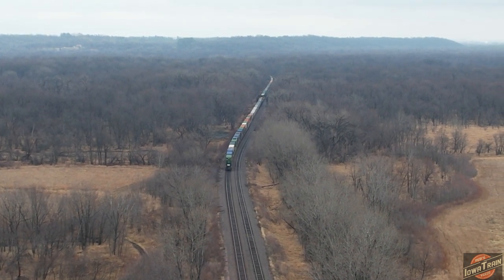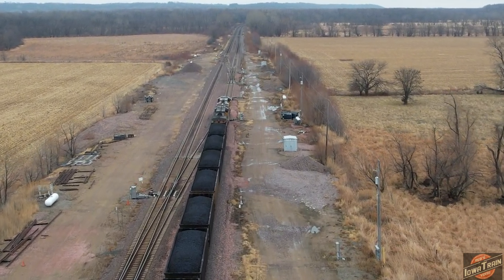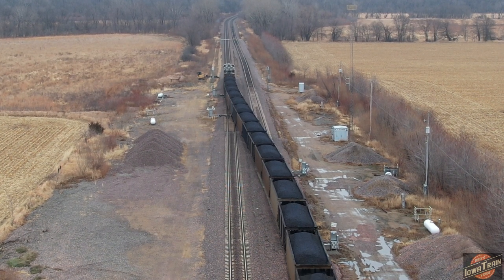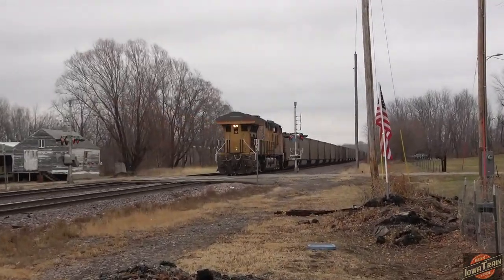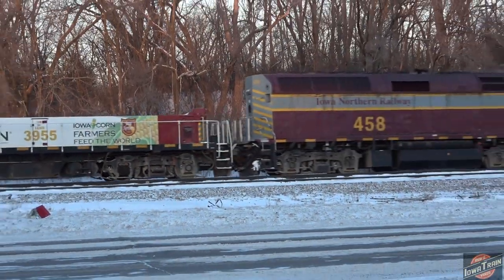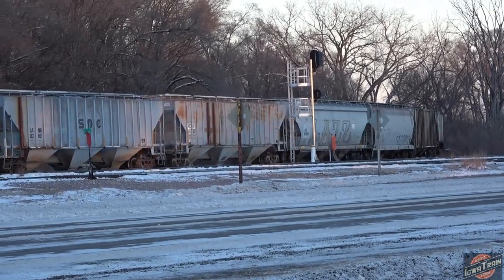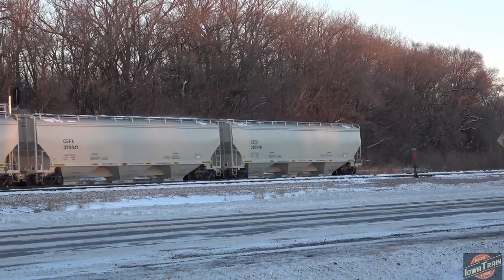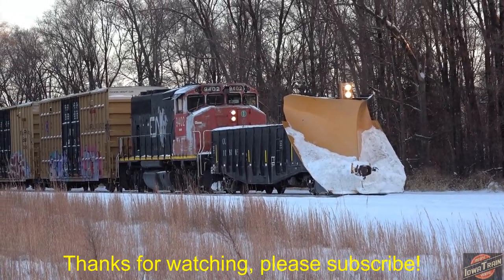BIG POWER on a UP coal crossover move! CN Osage Sub snow plow view and Iowa Northern with slugs!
12/10/2022 Montour, Ia. This East bound priority train made for a nice chase under the drone! A East bound loaded coal train had a surprise DPU with a POWERED BY THE PEOPLE SD70! This train took the crossover and had plenty of power as it traveled under the drone! 12/24/2022 Waterloo, Ia. I caught this Iowa Northern on Christmas Eve as it headed out of "B' yard to do some work at the interchange. The Iowa Corn Slug made an appearance on this train! 12/26/2022 Cedar Falls, Ia. This old Chicago Central plow was getting ready to take a trip North on the Osage Sub. Unfortunately they weren't taking their trip until after dark.